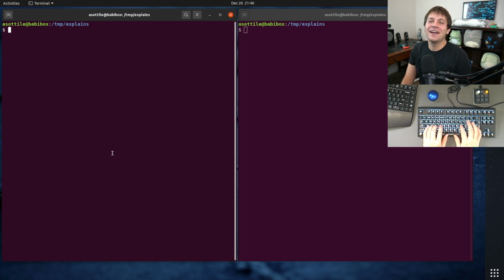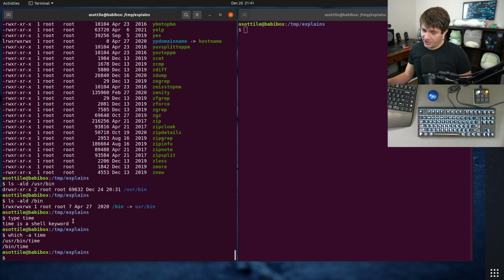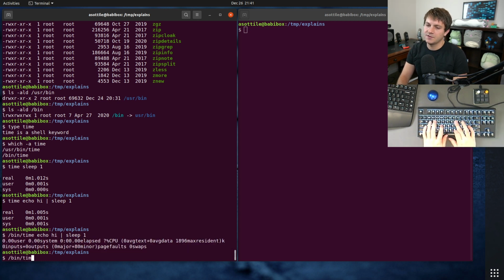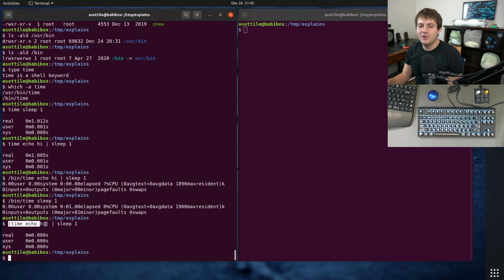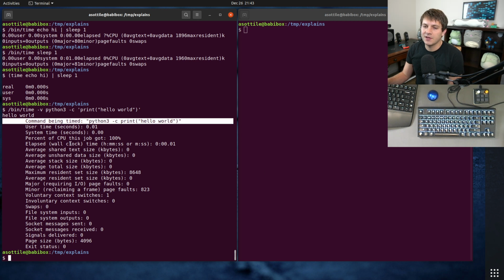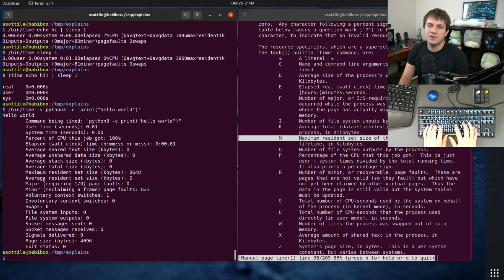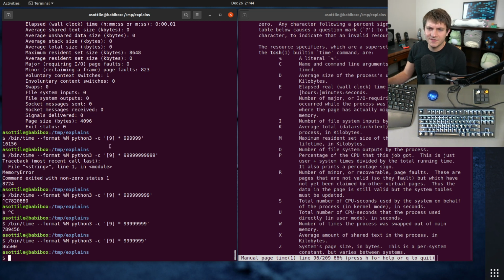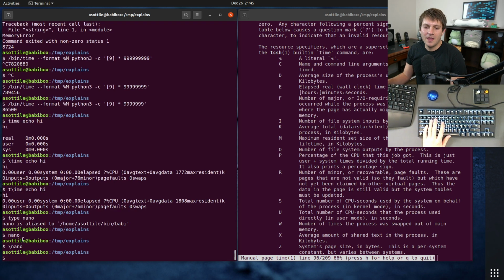time vs. /bin/time (beginner - intermediate) anthony explains #388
today I talk about the differences between the shell builtin and the command `time` and some cool uses for both of them!